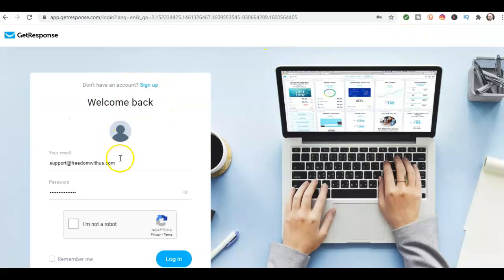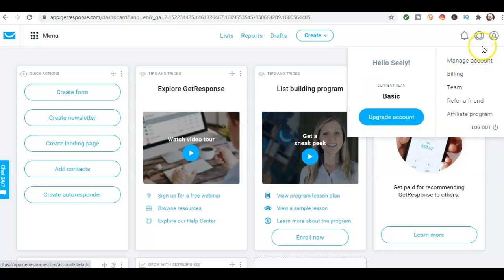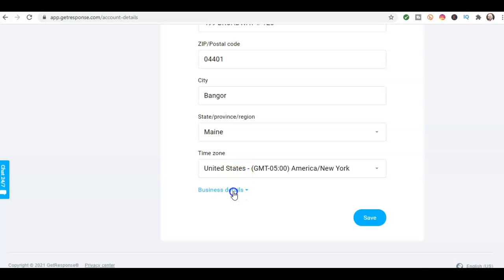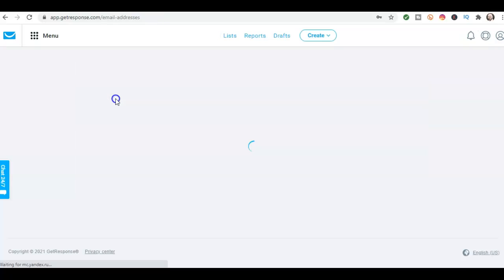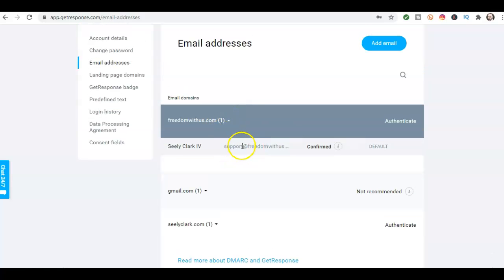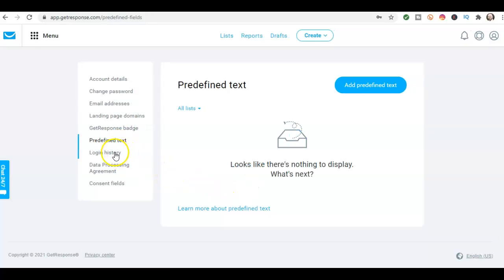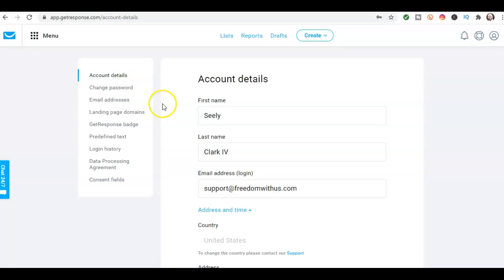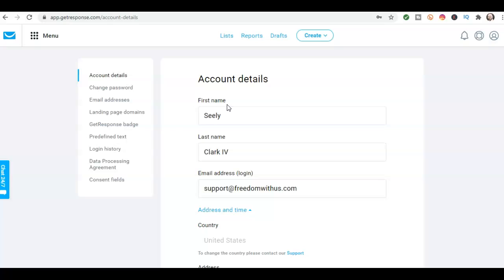How to log in to Get response & manage your account details